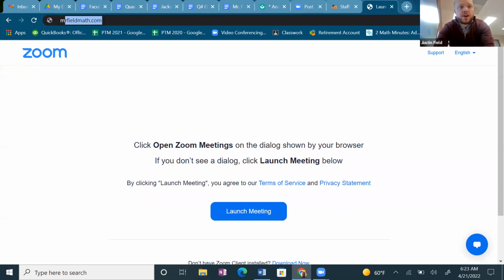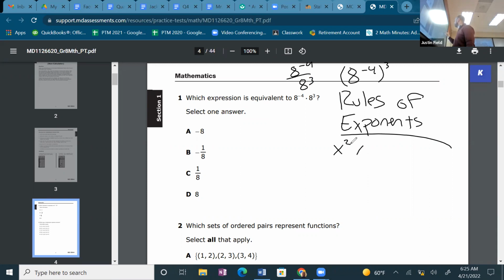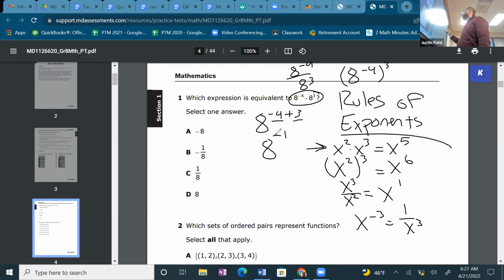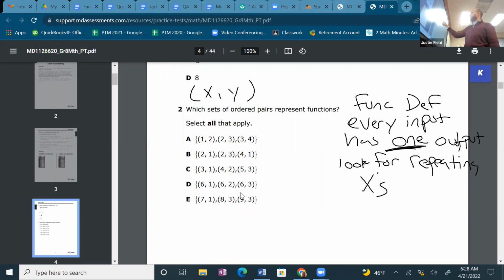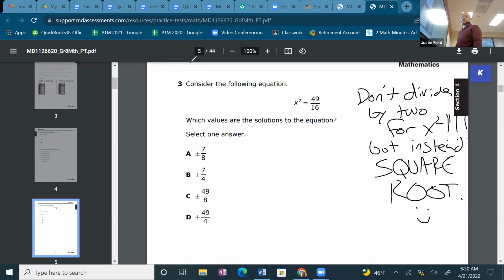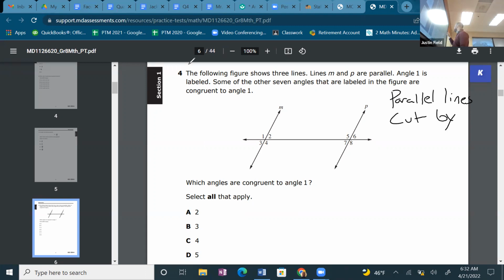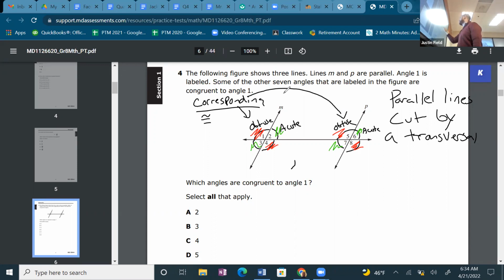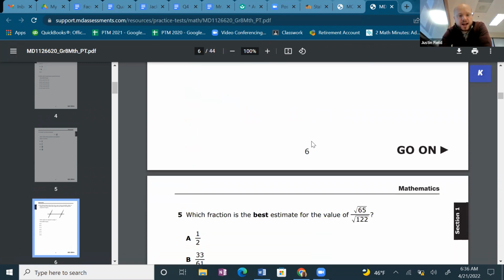MCAP Math 8 Questions 1-5